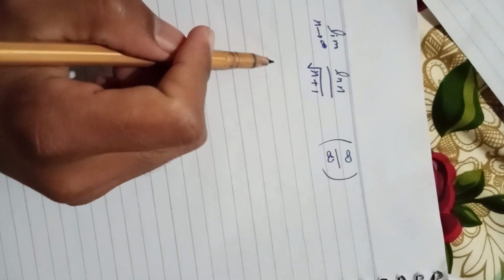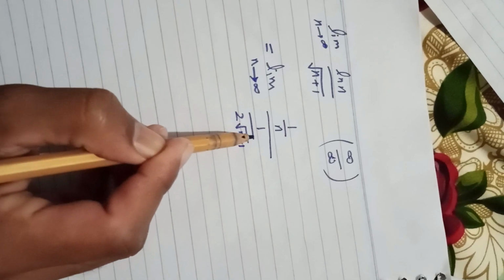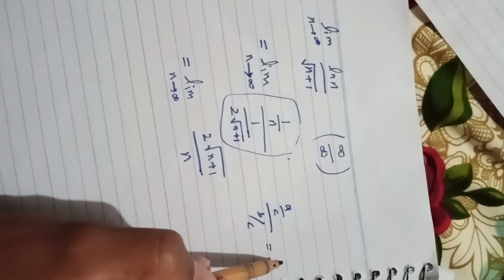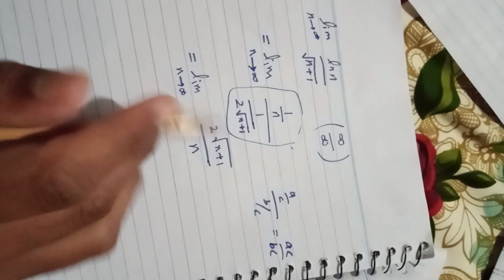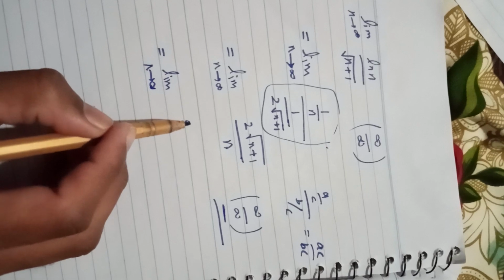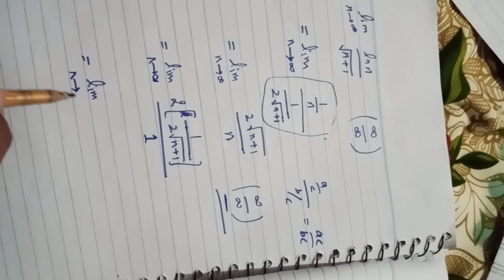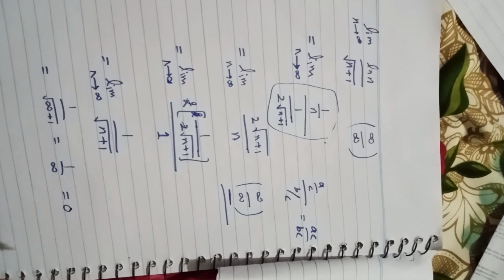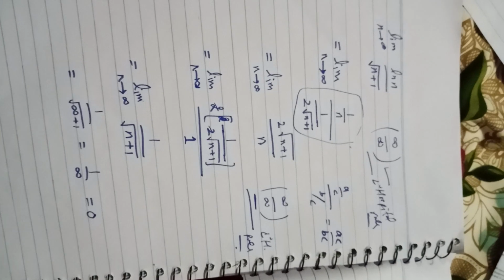A question about L Hospital Rule, application of L Hospital Rule,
logarithm, mathematics, calculus